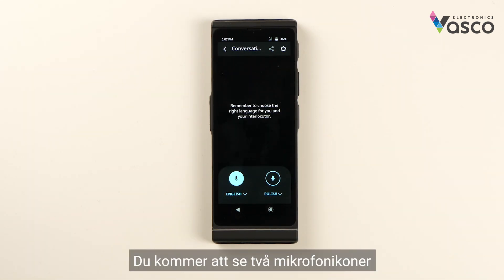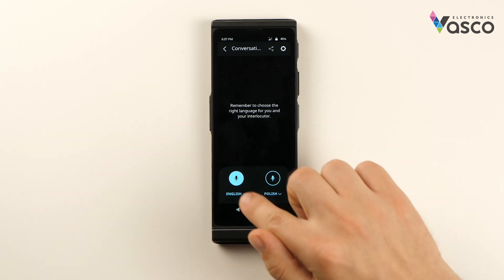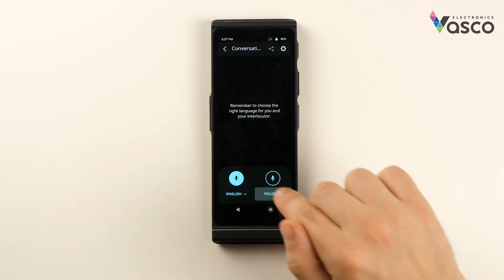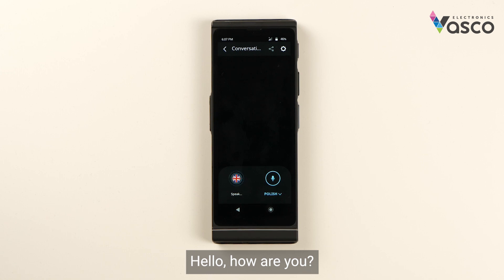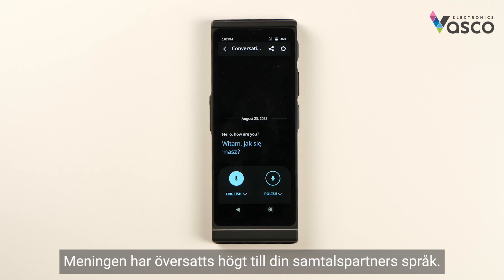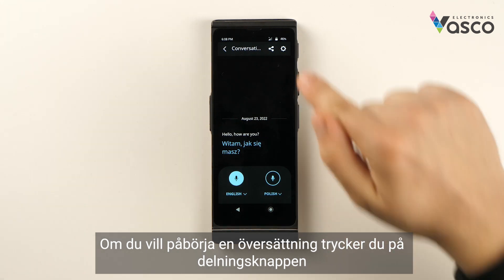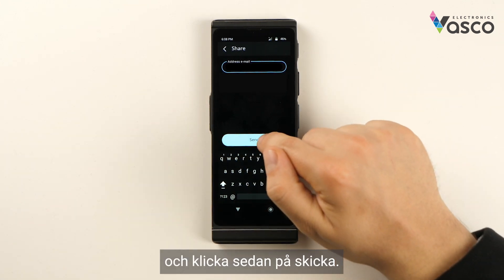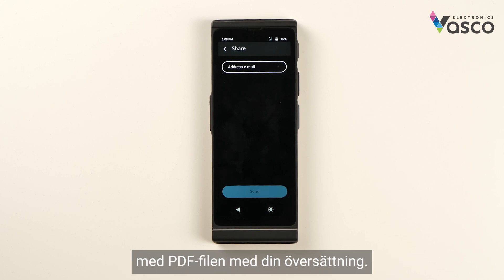Vasco Translator V4: Vad är och hur använder man röstöversättare?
Titta på den här videon och se hur du använder röstöversättningsfunktionen i Vasco Translator V4. Det är en av de största fördelarna med att köpa Vasco live språköversättare. Med den kan du föra en konversation på 76 språk. Bär den med dig utomlands, bryt språkbarriärer och känn dig som en lokal var du än är.